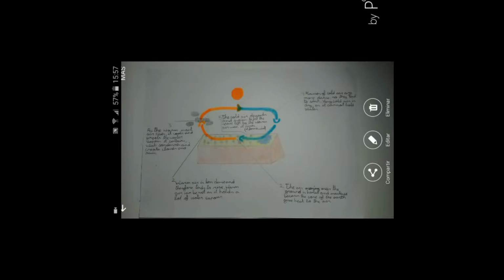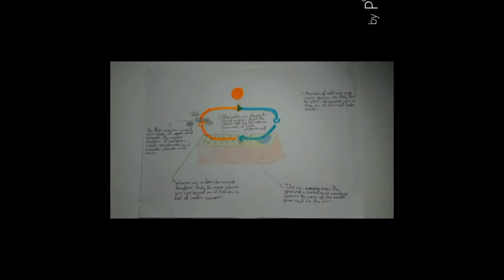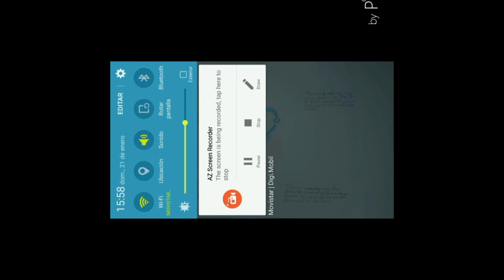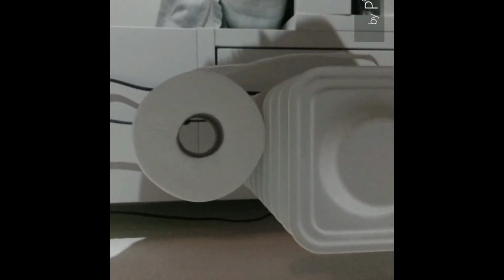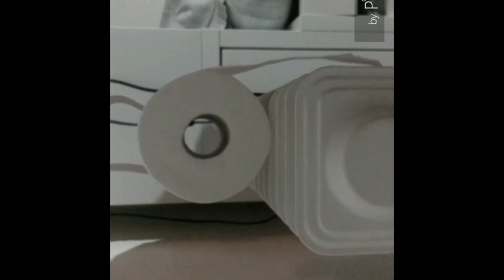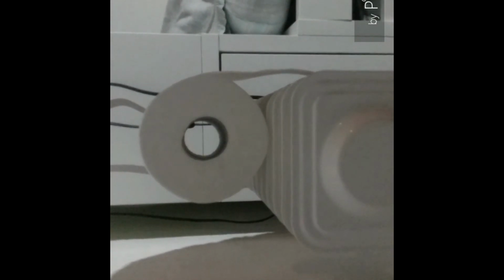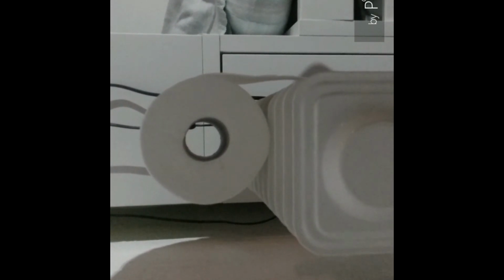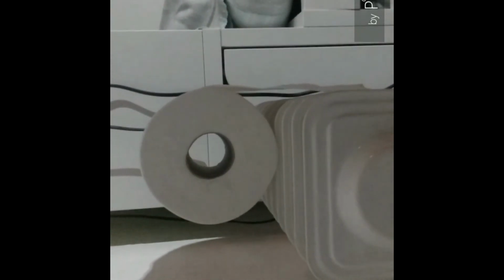Convectin cells by Alex Rdriguez